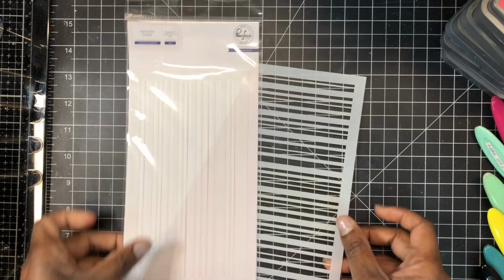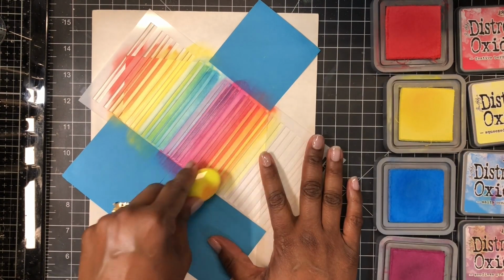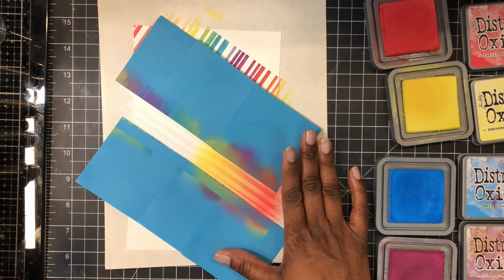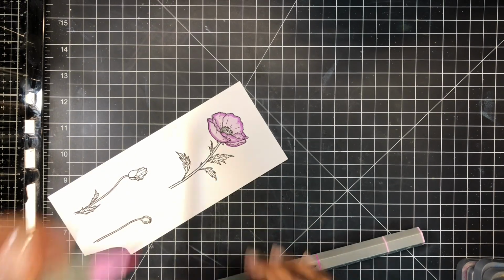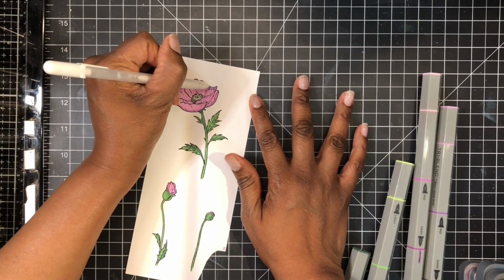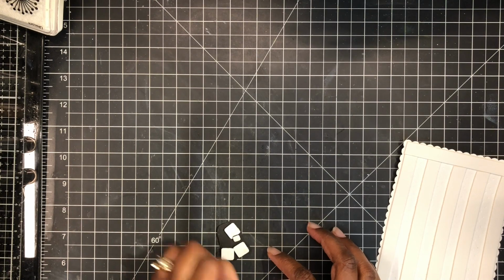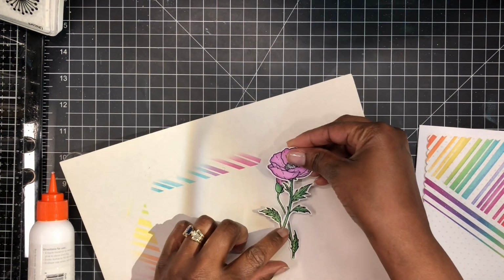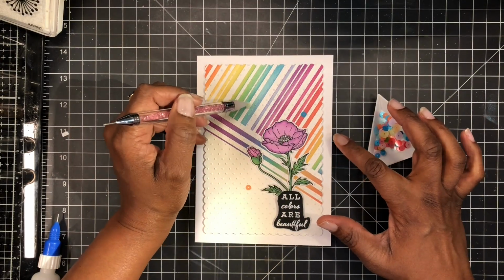How Do I Make A Rainbow When I Only Have A Few Ink Colors? | Rediscover Your Supplies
Welcome Friends! Today I’m a part of the Rediscovery Hop on Instagram and our theme is rainbow. We’re challenging you to find the hidden treasures in your craft stash instead of buying new supplies. We want you to root through your stash and rediscover and use what you have. I bet you’ll be surprised! Please hop along with us to see what we create with our hidden stash treasures. If you’d like to join this amazing hop, please contact Tracy for more info. This is a 2-day hop. Please make sure to check out both amazing days using the hashtag, rediscoveryoursupplies!

Lots of Color -Yes! Lots of Coloring -No, Not Today! | Card Crafter’s Collaborative (3C) | Hero Arts

Main Products:
PinkFresh Studios Slimline Skinny Plaid Stencil
Waffleflower A7 5x7 Lacy Layers Dies
Hero Arts Floral Poppy Stamp Set
Hero Arts Empowerment Stamp Set
Spectrum Noir Alchohol Markers
Post-It Note Tape, 1/6th”
Festive Berries Distress Oxide Ink
Squeezed Lemonade Distress Oxide Ink
Salty Ocean Distress Oxide Ink
Seedless Preserves Distress Oxide Ink

Leave any questions below. Until next time.
Good day friends!
Rae